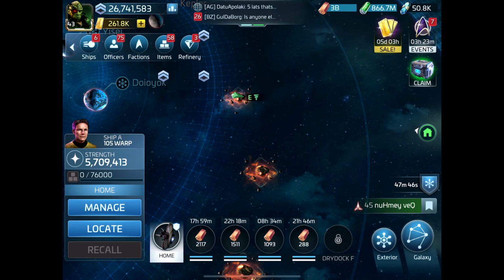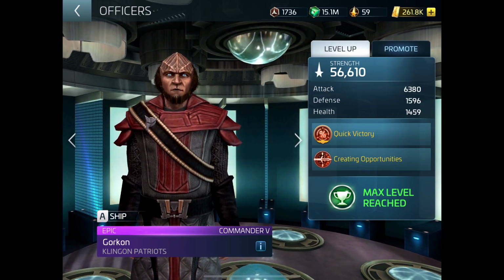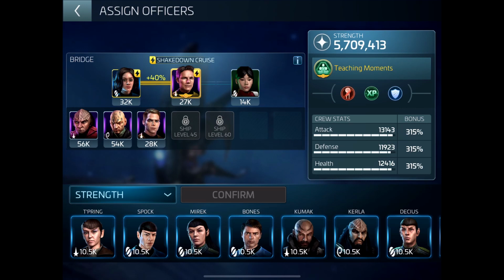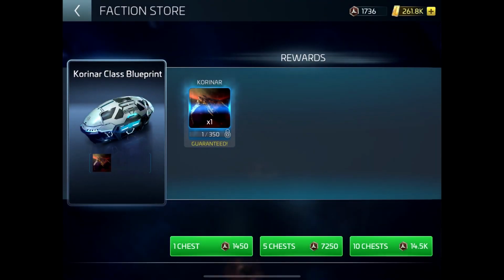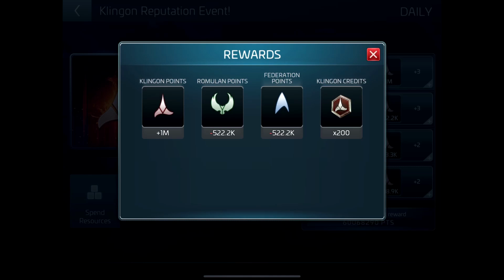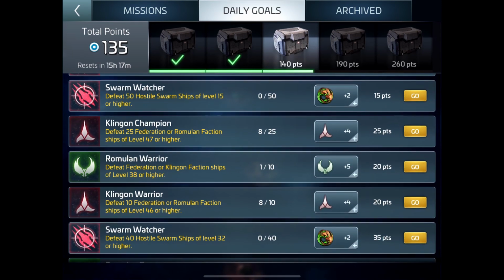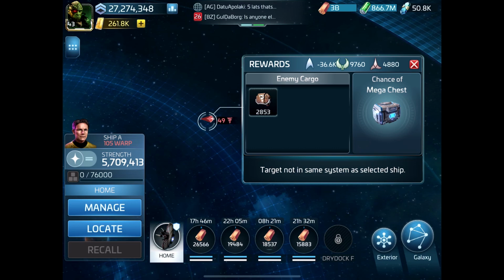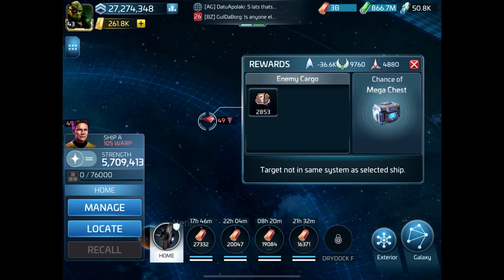latest update from me at StarQuip STFC . Star Trek fleet command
latest update from me at StarQuip STFC
This is a Level43 VID
FOR Star Trek fleet command